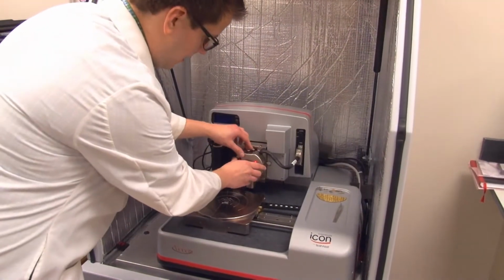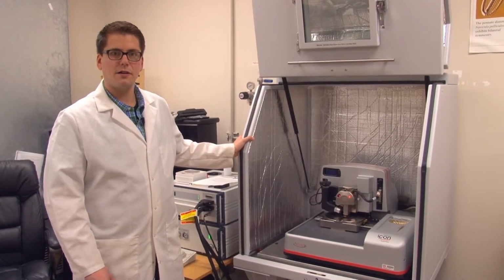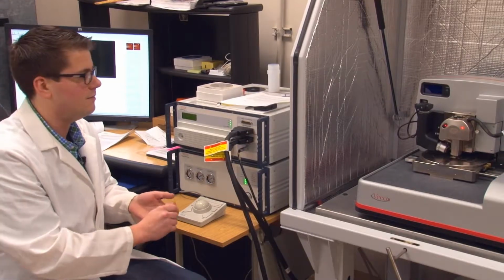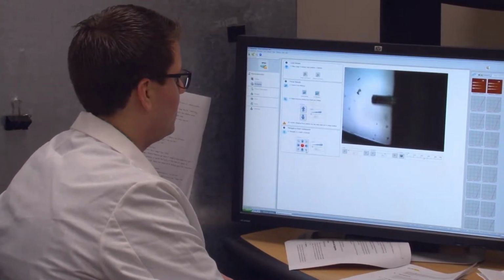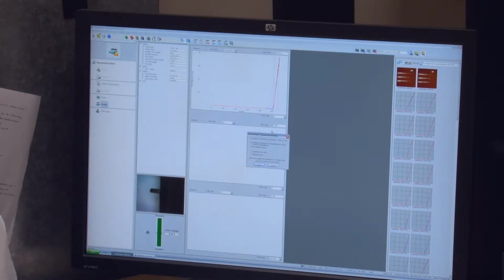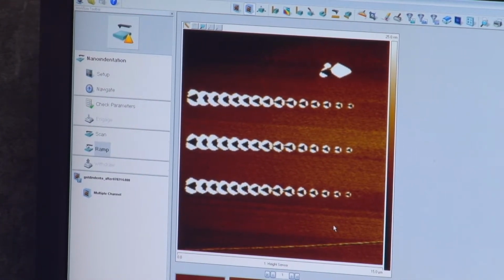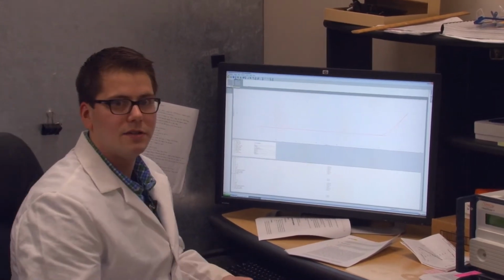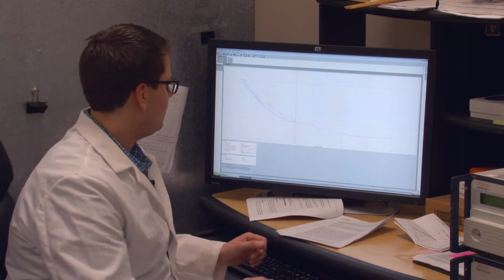ERDC Determination of Nanomechanical Properties by Atomic Force Microscopy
The following methods developed at ERDC provide a guide to measure mechanical properties of materials by means of an atomic force microscope (AFM).  Traditional nanoindentation measurements do not afford immediate complementary surface imaging to visualize the residual indent.  This obstacle is overcome using AFM.This demonstration describes how to determine the nanomechanical properties, hardness and Young’s modulus, at solid surfaces using atomic force mi-croscopy.